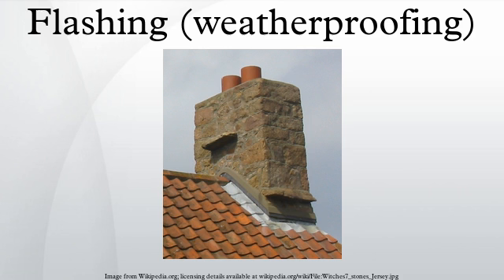Flashing (weatherproofing)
Flashing refers to thin pieces of impervious material installed to prevent the passage of water into a structure from a joint or as part of a weather resistant barrier (WRB) system.